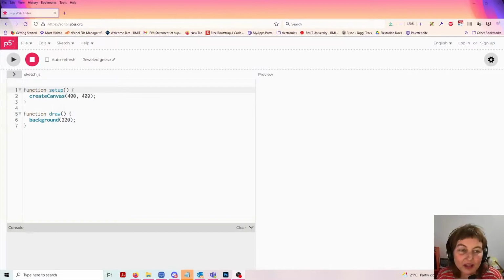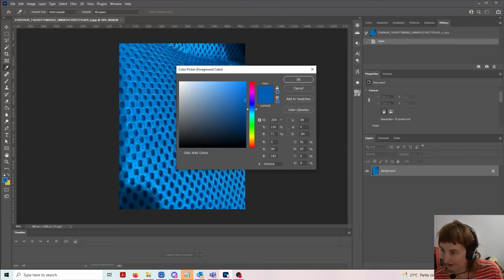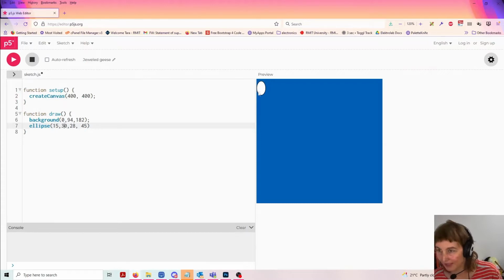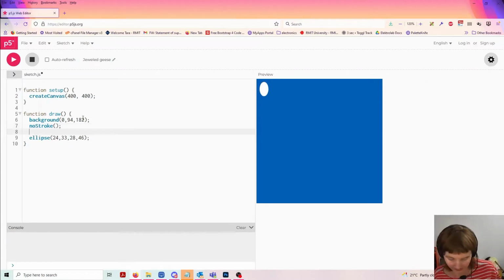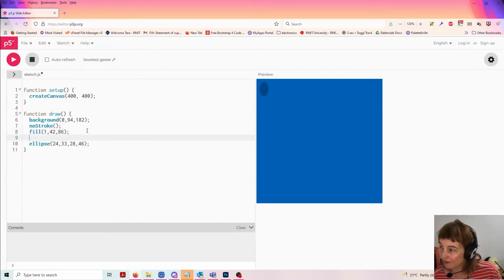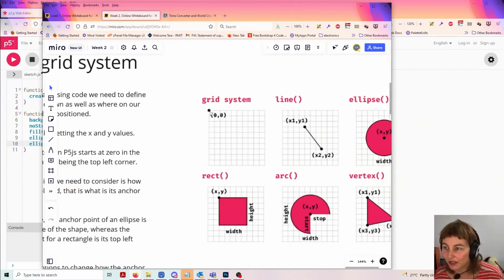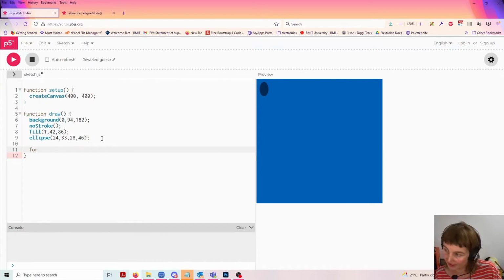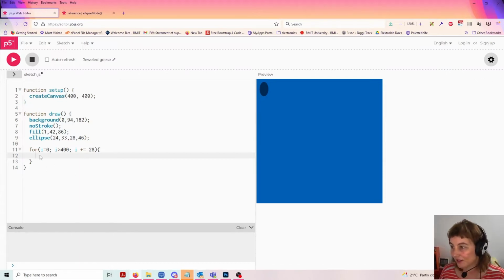Iterations in P5js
Learning embedded iterations to make a grid.